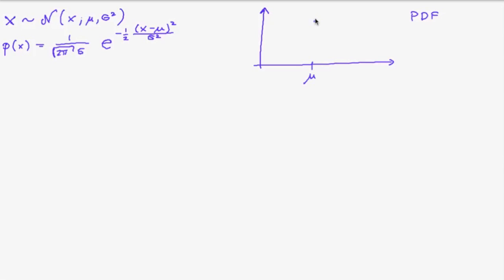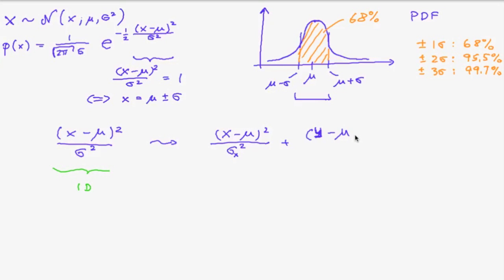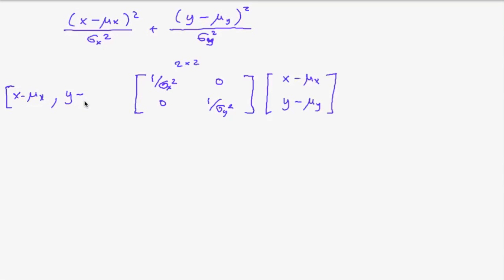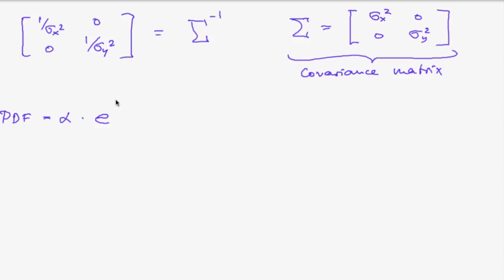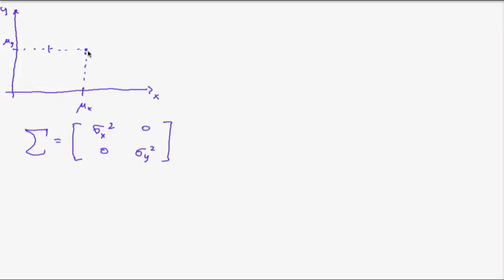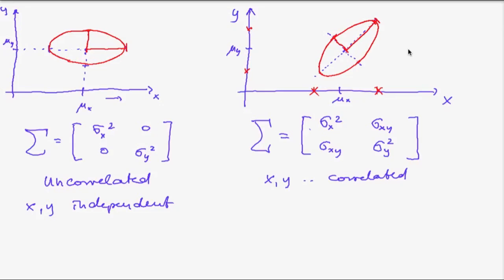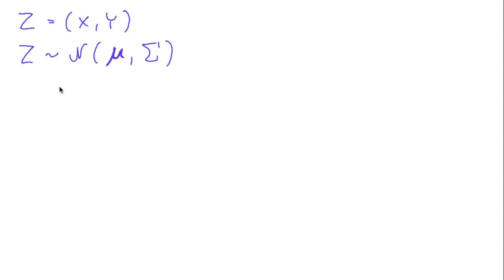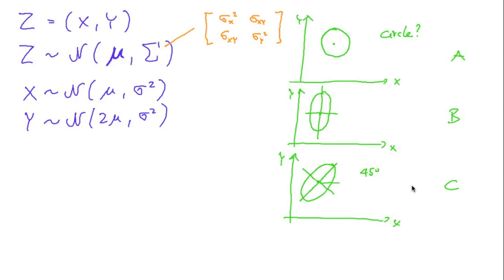SLAM D 02